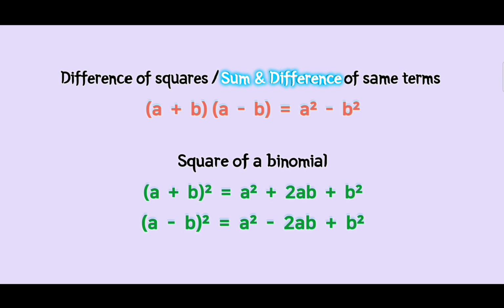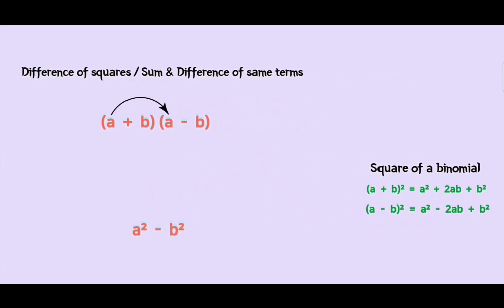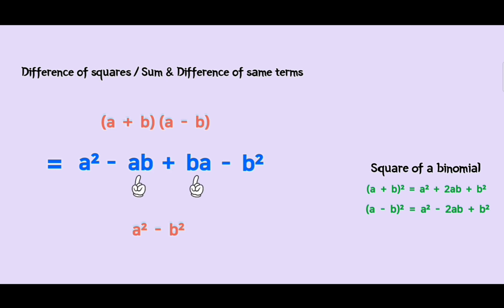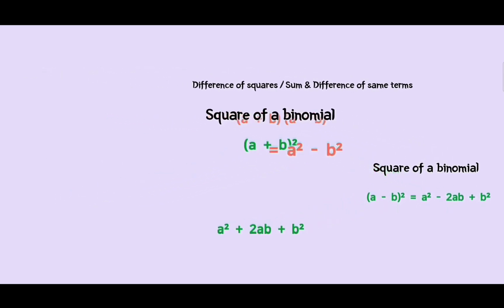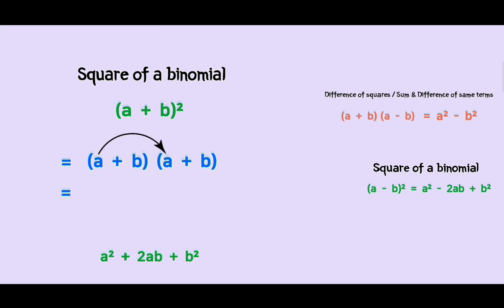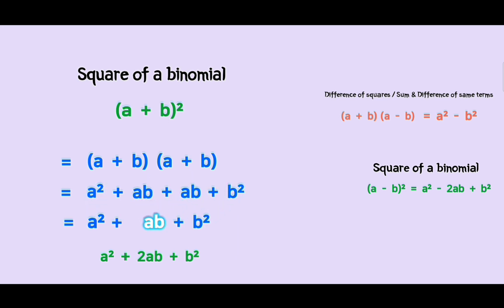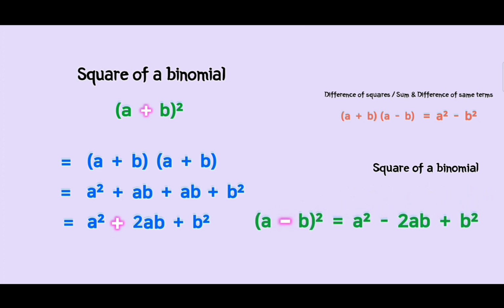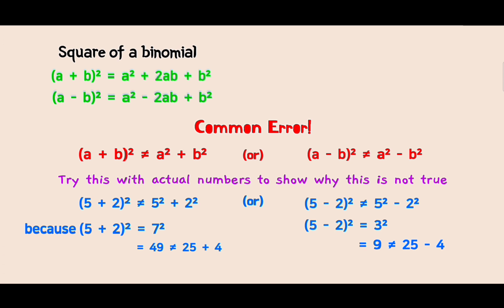Unlock the Secrets of Math Shortcuts: Difference of Squares and Square of Binomial (1/3) • ForEveryX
In this video, we will show you how to quickly and easily solve problems involving the difference of squares and binomial square with addition and subtraction. You'll learn simple yet powerful shortcuts that will help you solve these types of problems in no time. Whether you're a student struggling with math or just looking to improve your skills, these shortcuts will be a game-changer. So, tune in and get ready to master these math tricks!